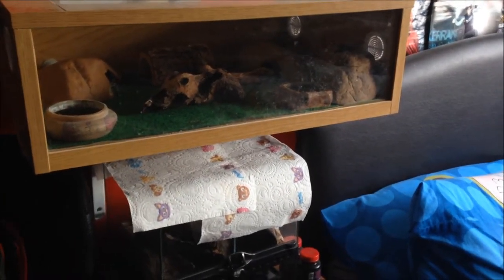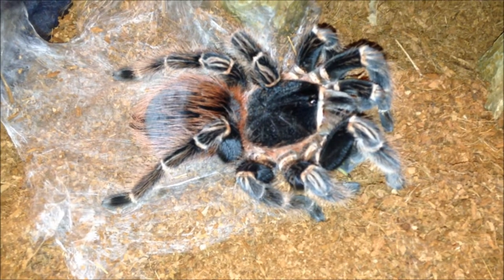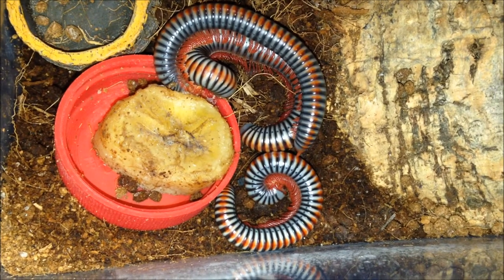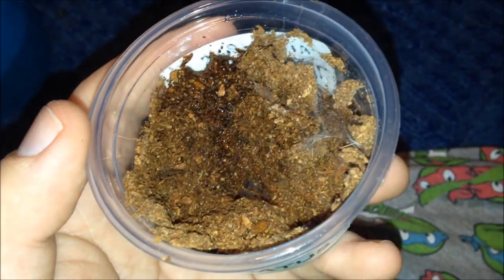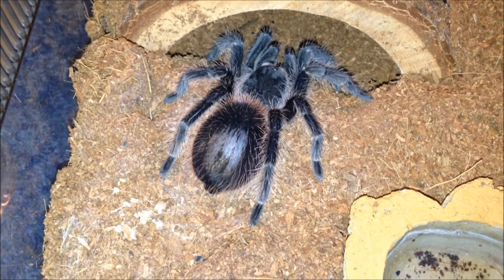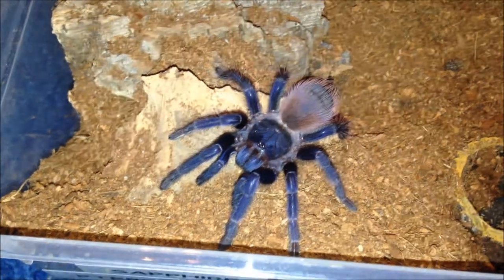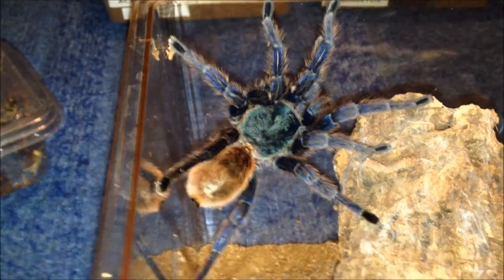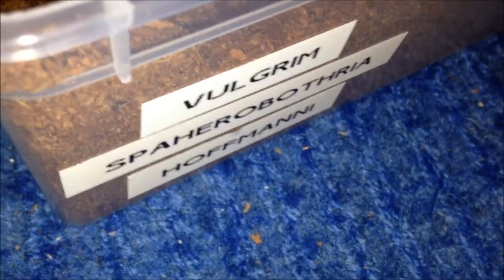Tour Of My Collection 01/06/14